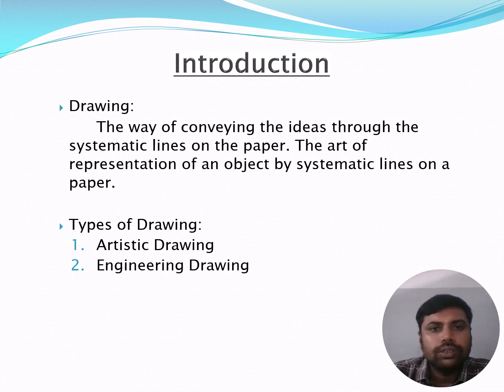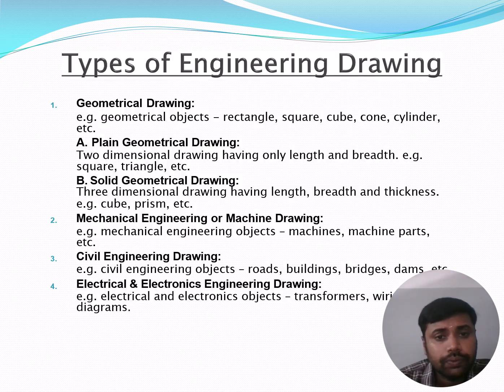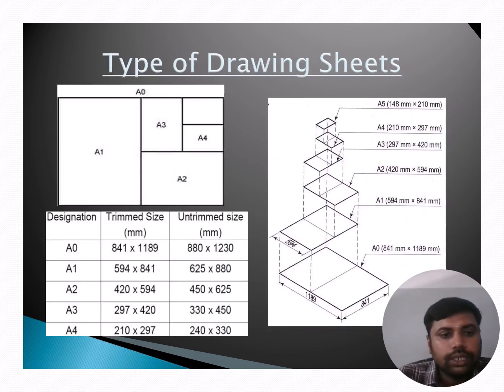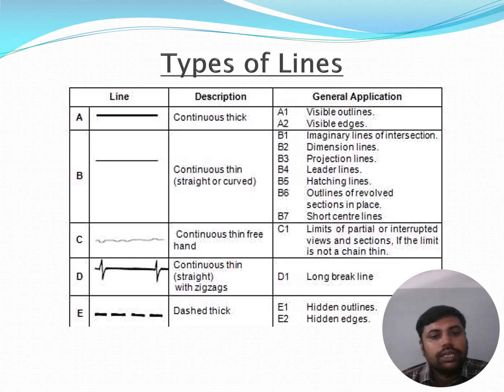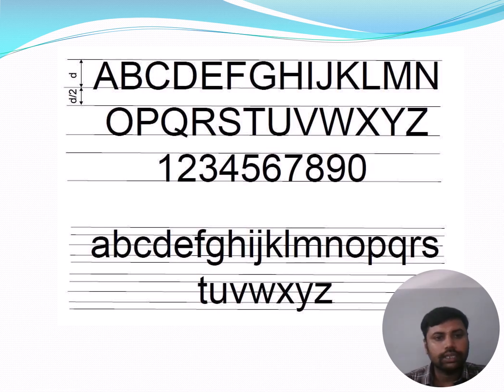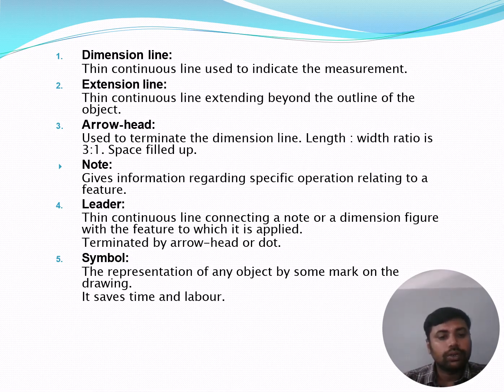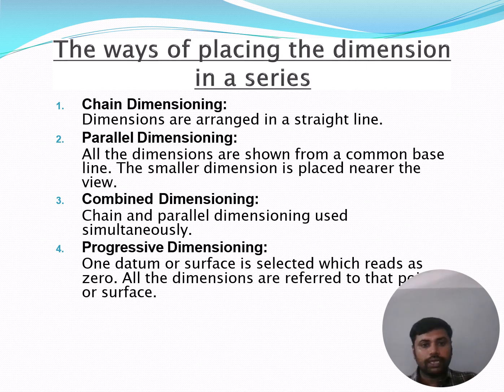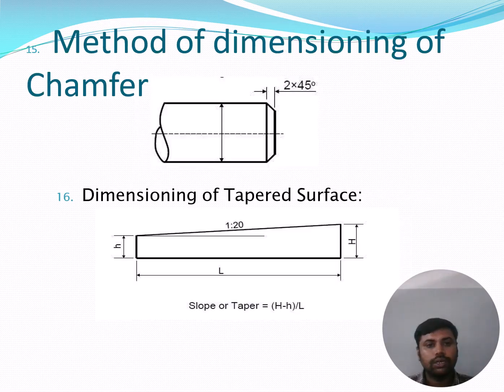Engineering Graphics Basics | VCET Mechanical